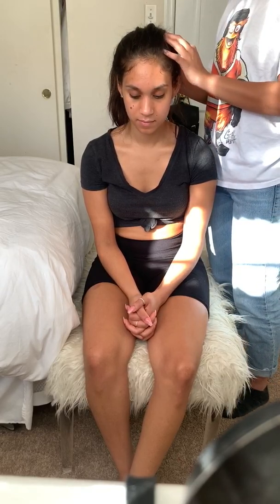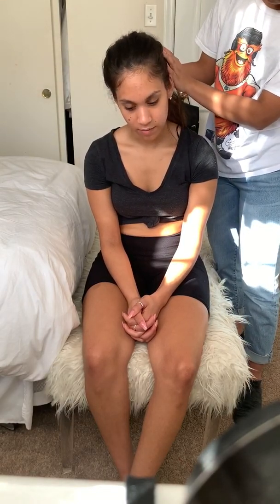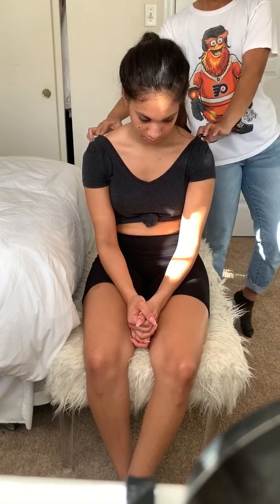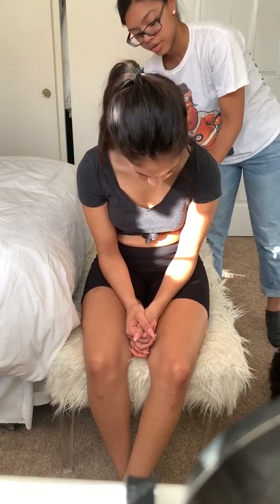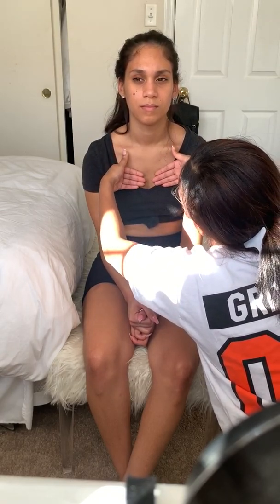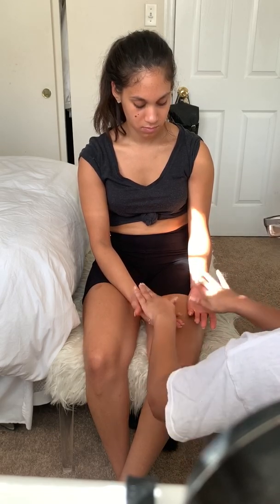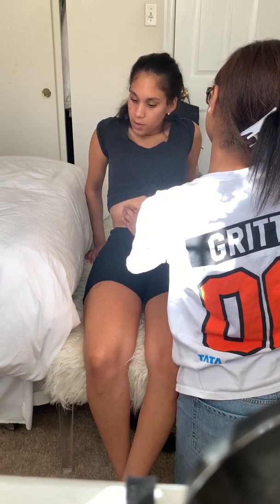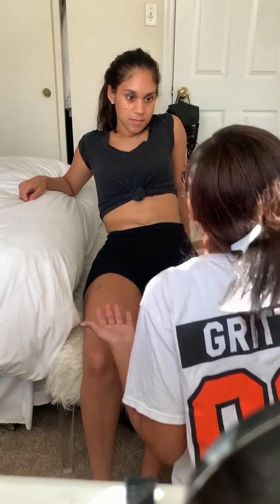Video #2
Skin assessment